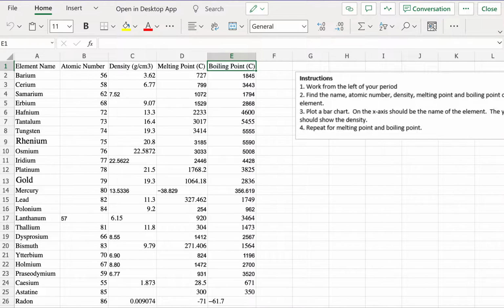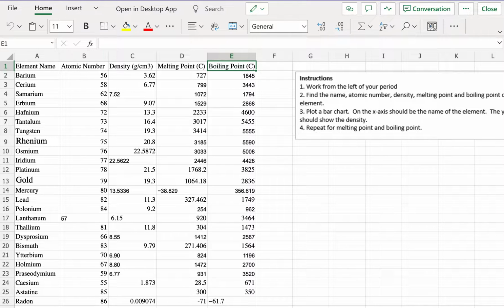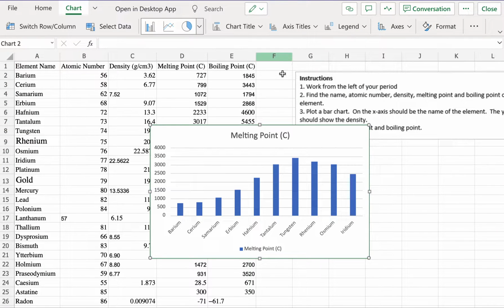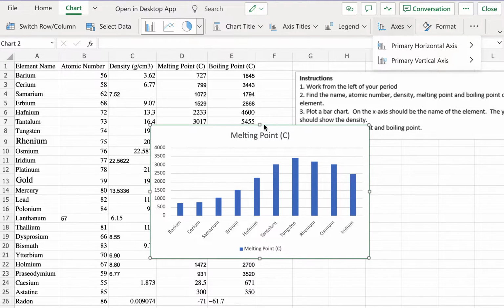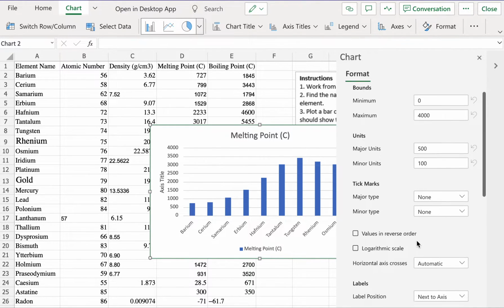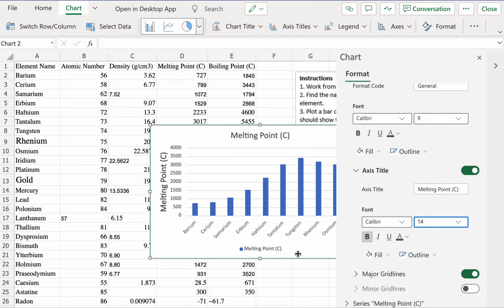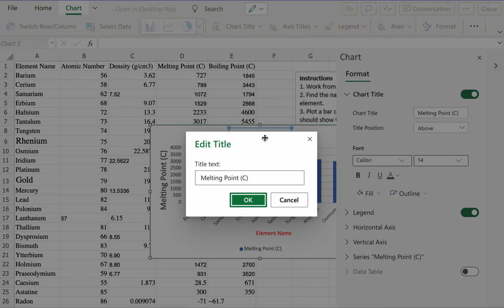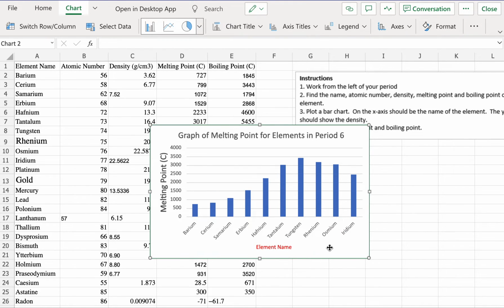KS3 Science: Putting Labels and Titles on Graphs in Excel